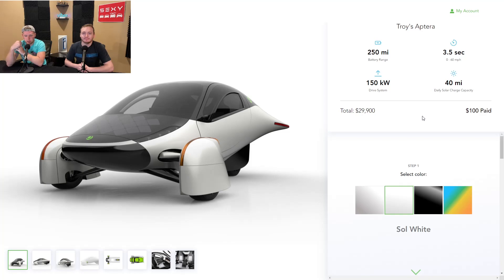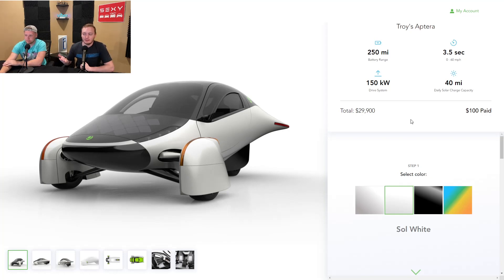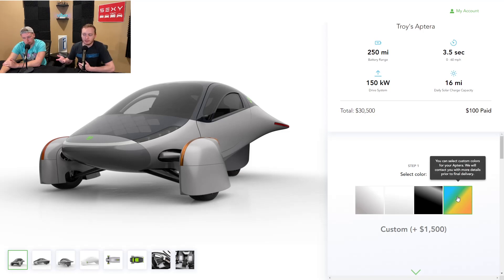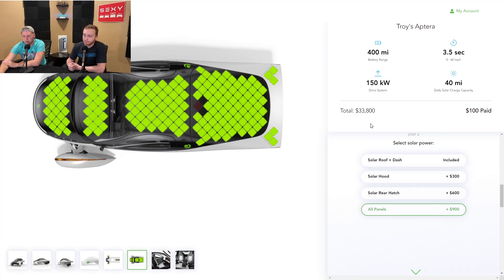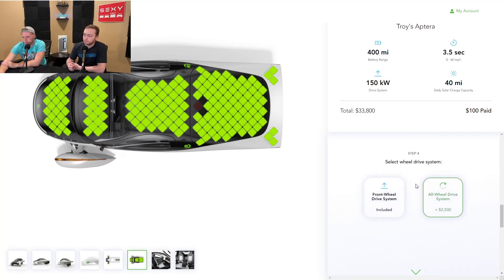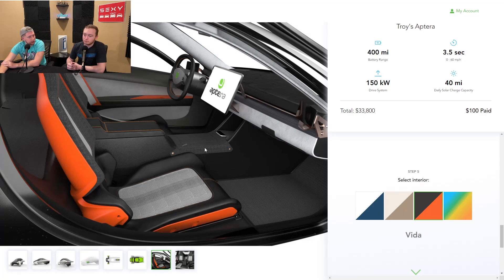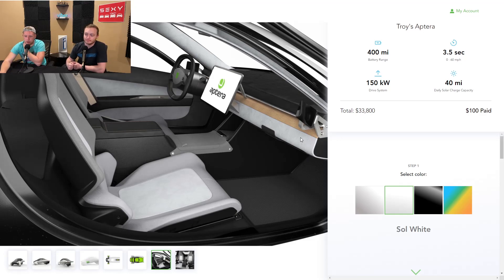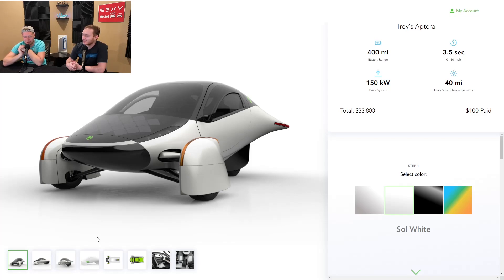2023 Aptera Build Guide and Rundown | The Best Mini EV Yet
Troy recently reserved a slot for an Aptera to be delivered in 2023 or 2024. This small EV offers up to 1000 miles of range and can be optioned to have solar panels on the roof that help with charging. Depending on how many panels you get, it can offer up to 40 miles of range per day!